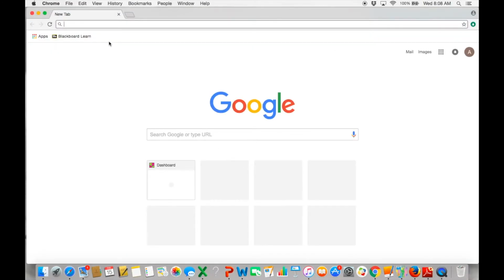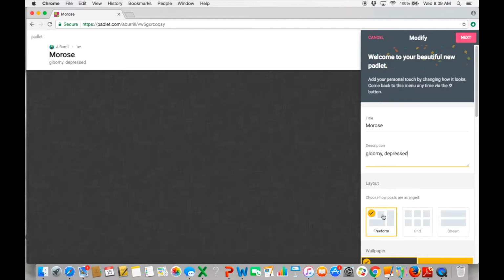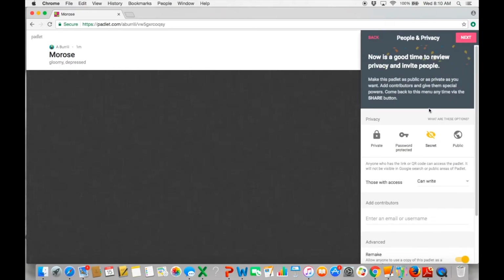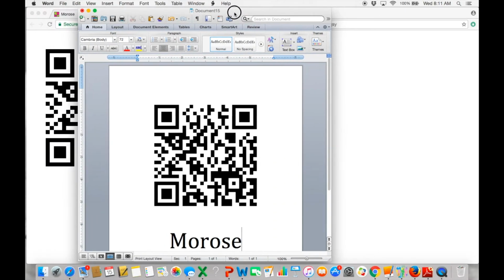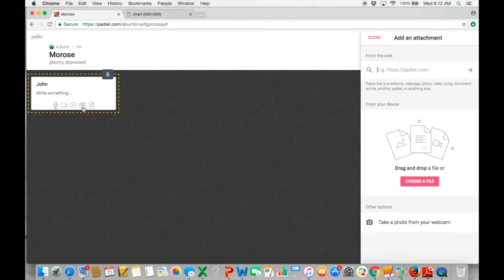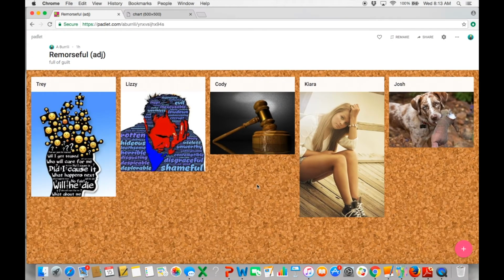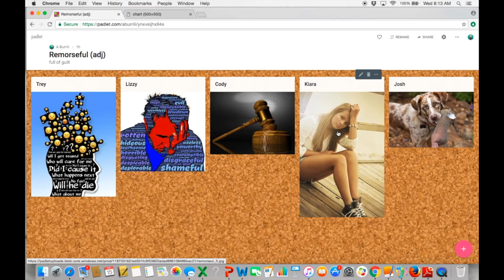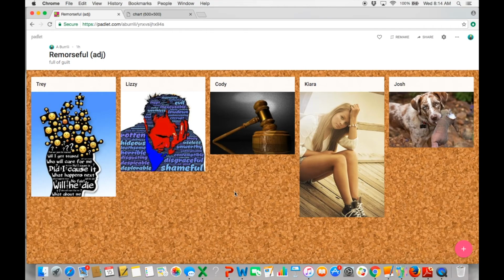Padlet for Vocabulary Bellringers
A quick video on how to use Padlet.com as a vocabulary bellringer. Students find images to represent a vocabulary word of your choice (or theirs). Their visuals are all posted to the Padlet so the teacher and the students can address misperceptions about the vocabulary words. Works great as a bell ringer each day to keep students engaged from the minute the walk in!